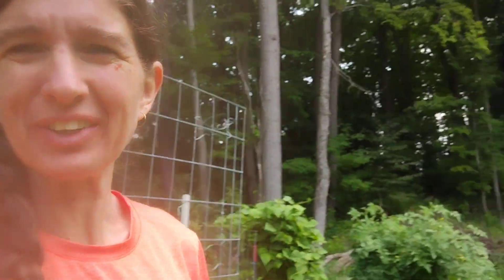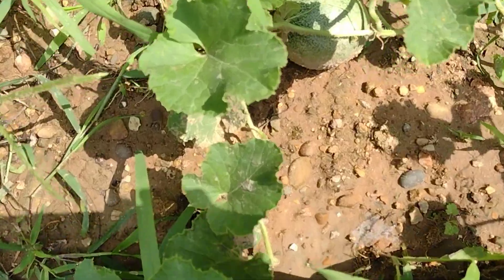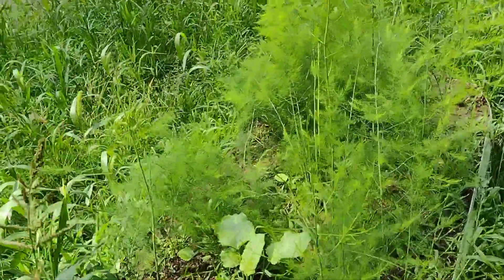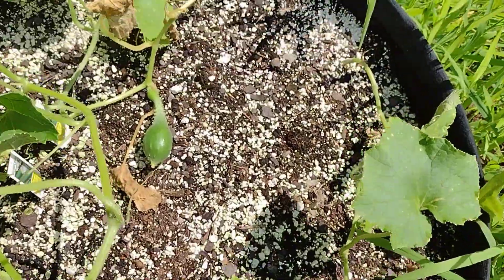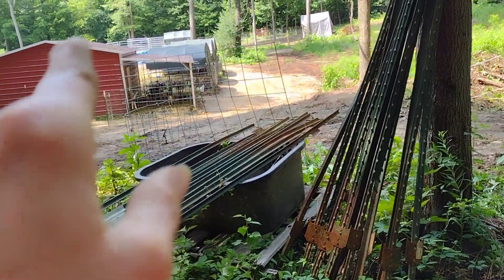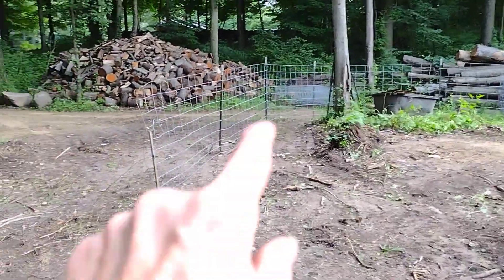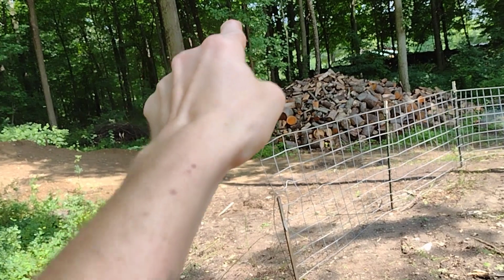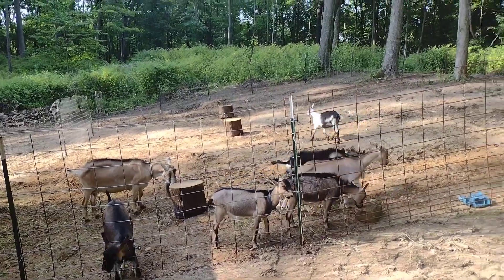Loss, Garden tour, one more project done and checked off. Farm life in the woods